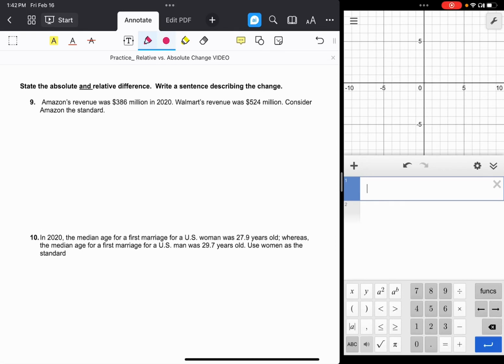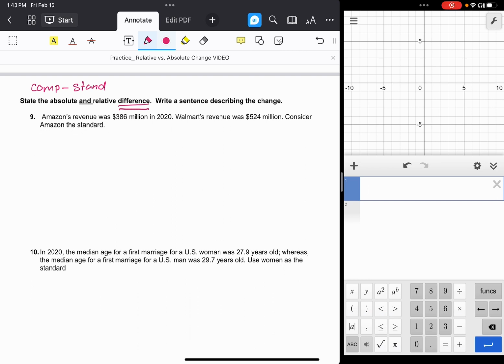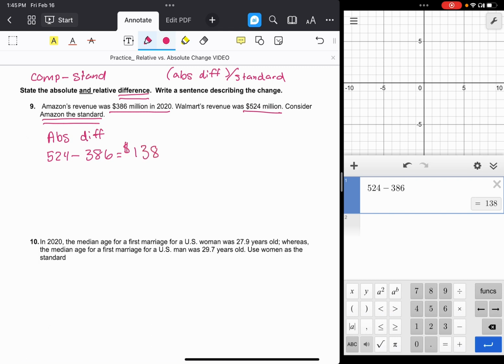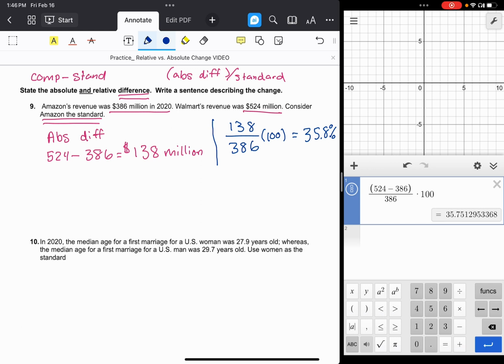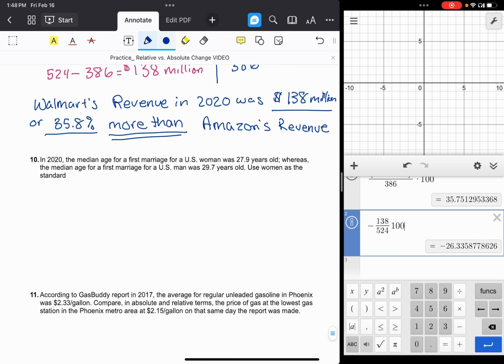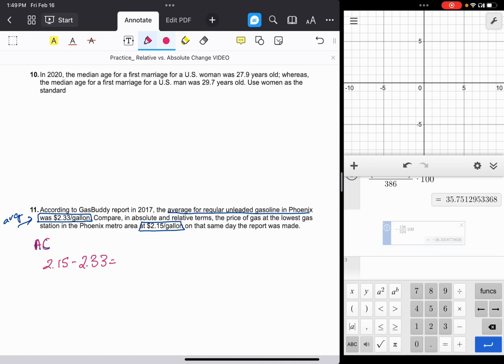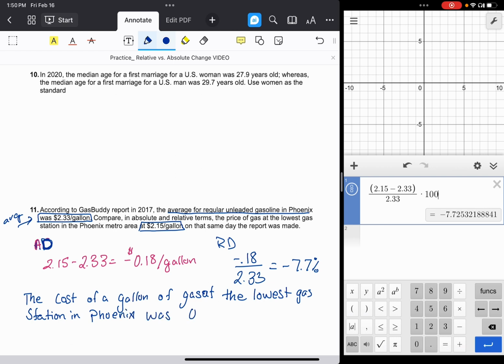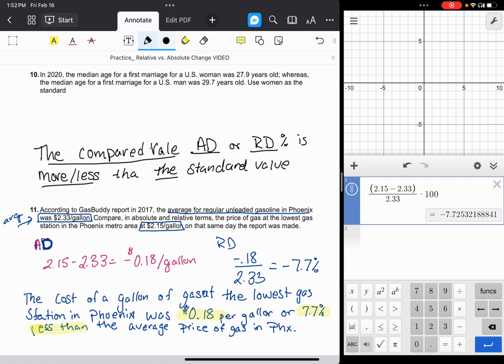Practice relative vs absolute #9-11